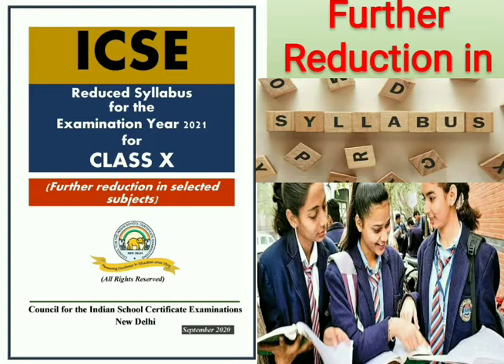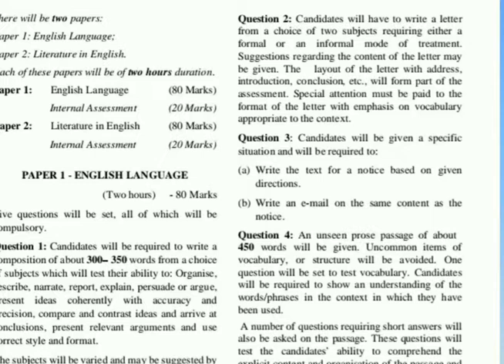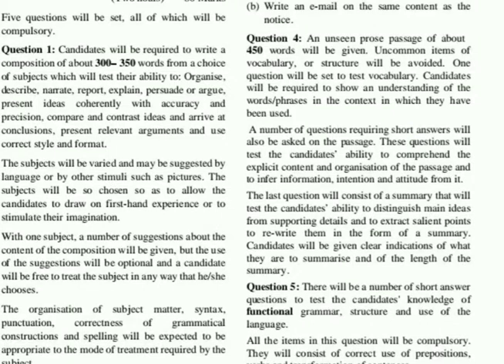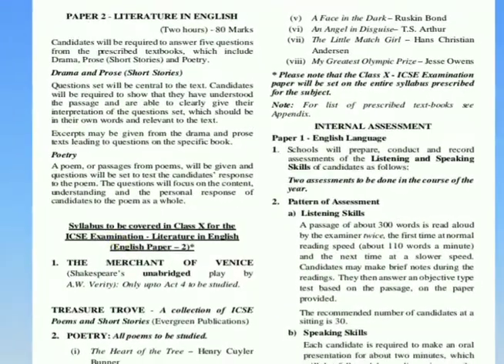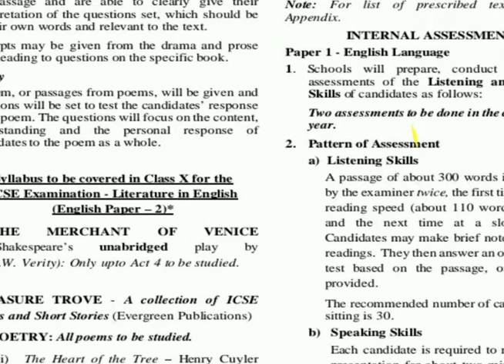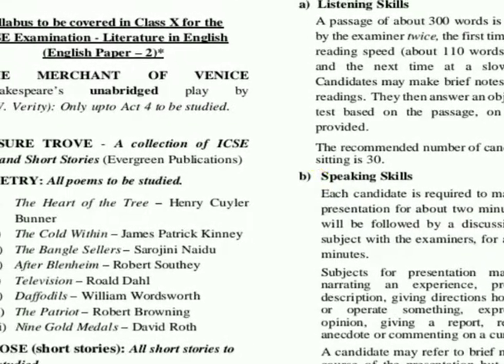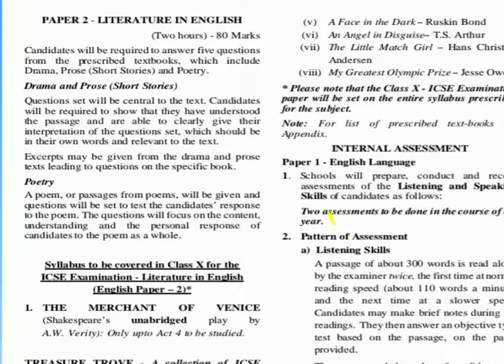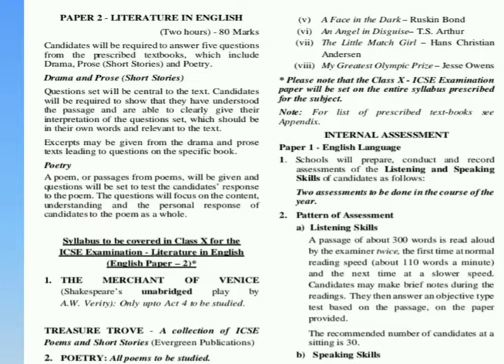Further Reduction in Syllabus of ICSE board |Class 10th and 12th | English Only Zone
ICSE has made further reduction in the syllabus for classes 10th and 12th.
Not only English is affected but also other subjects such as Physics, Chemistry, Mathematics, History and Civics, Geography, Computer Applications etc.
Keeping in view of some schools who were not able to cover the expected syllabus till now, the board has taken this decision.

Keeping watching the channel for more updates.